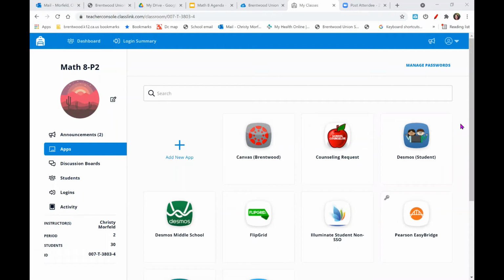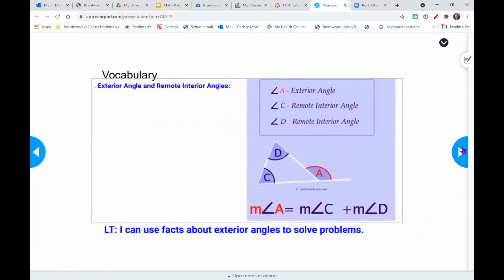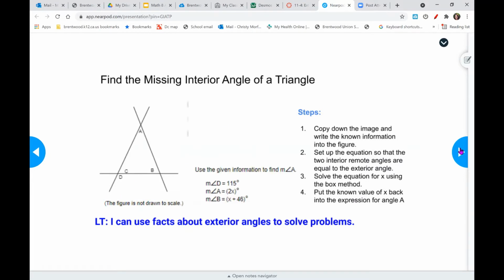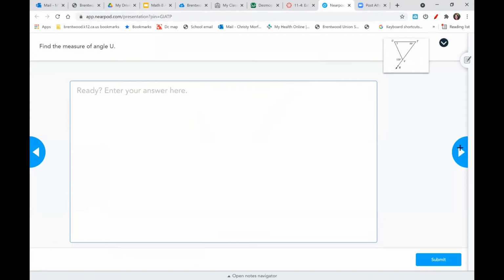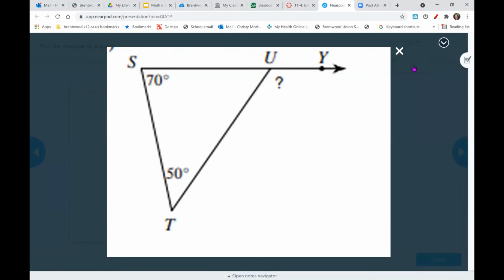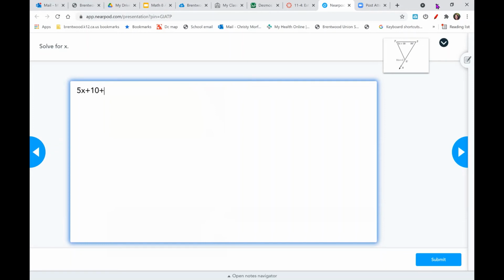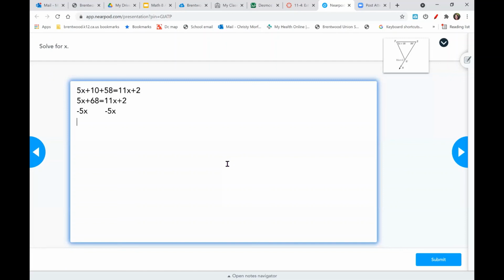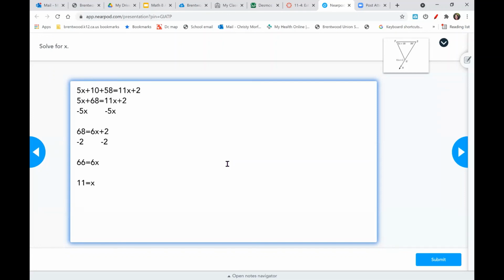NEARPOD Exterior Angles of Triangles